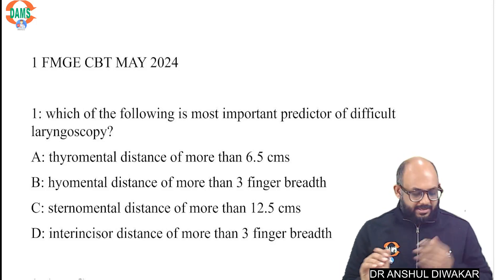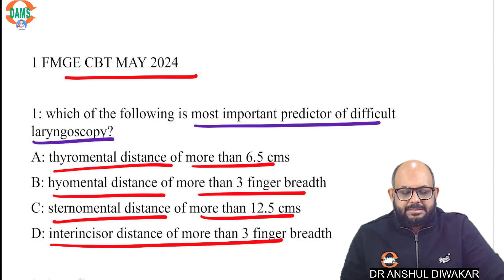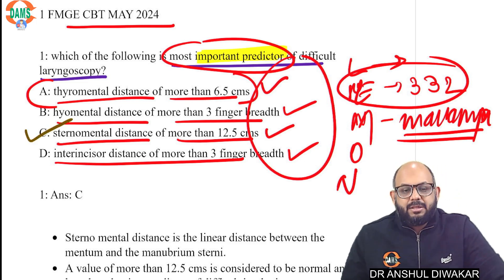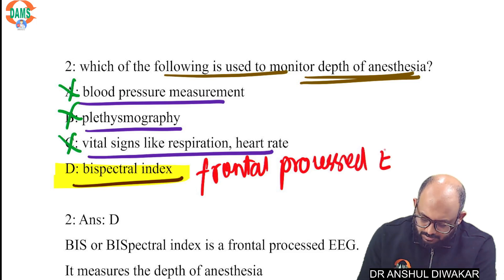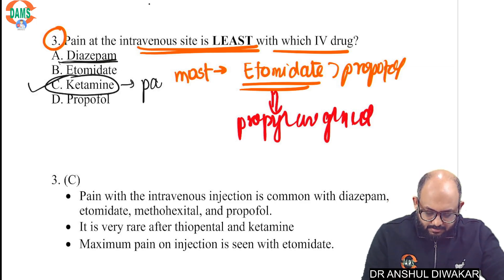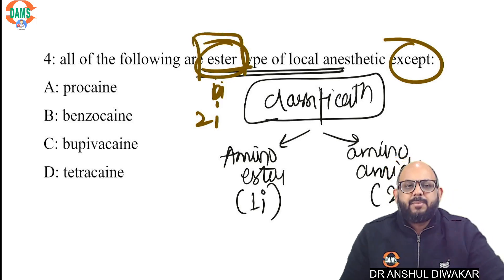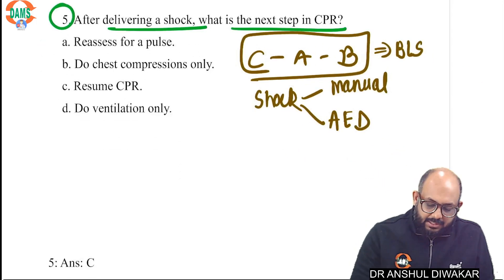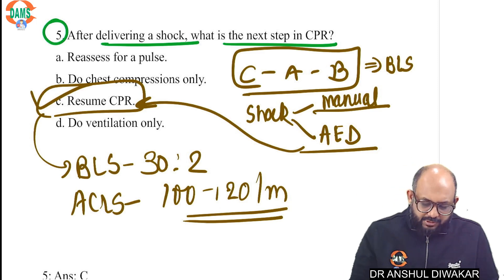FMGE High Yield | DAMS CBT discussion || Anesthesia